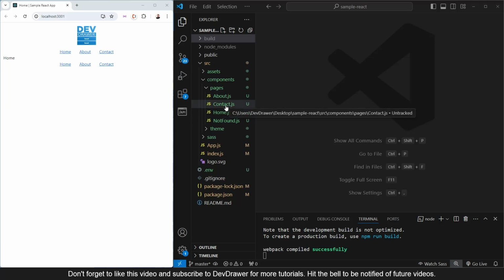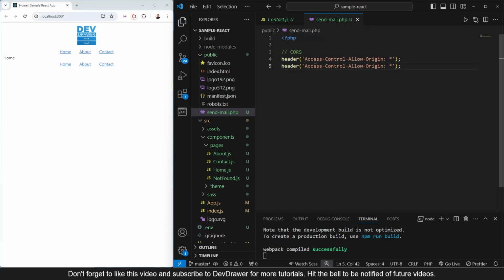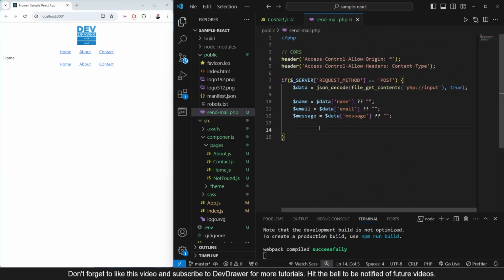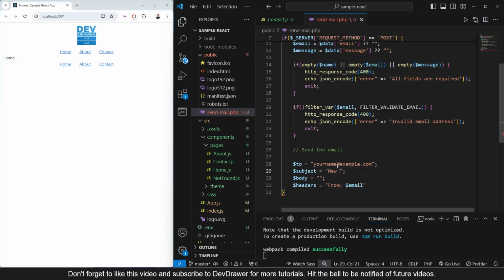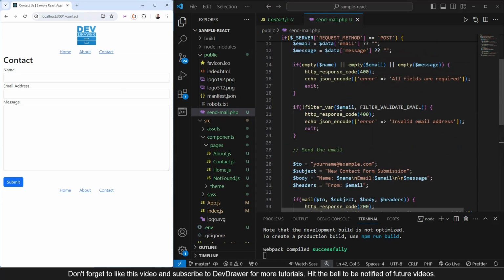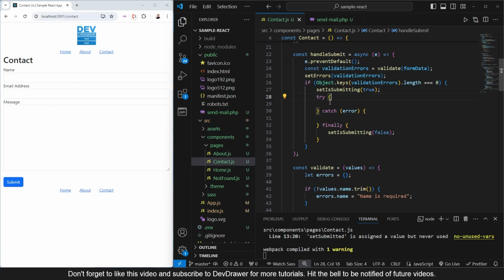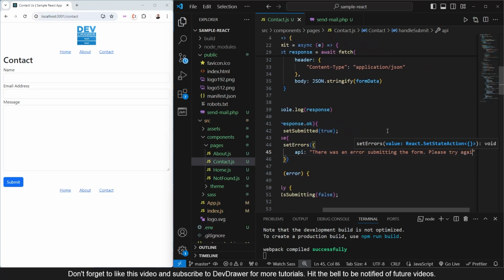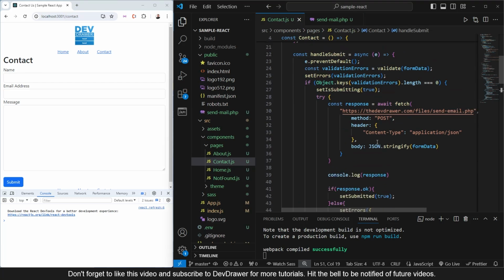How To Send Emails with React.js using Fetch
Continuing our previous React JS video, we will add an email send function to the previously created contact form. You can view the crash course on this URL:

Since React is JavaScript and does not process emails like server-side code (PHP, Node, etc), we have to make a call to an external location. For this tutorial, we will be using a simple PHP email function that is referenced in the React code using FETCH. This works the same way you would use it for an API. You have to worry about CORS, but if you are accessing the send file on your server, it is less important.

Essentially, you set up a typical PHP send function, and then call it from React. Easy.

🔗 Timestamps:
00:00 - Intro
02:18 - Create the PHP send function
14:00 - Sponsor: Mailtrap.io
15:26 - Add Fetch method
19:54 - Debugging and CORS
21:29 - Success